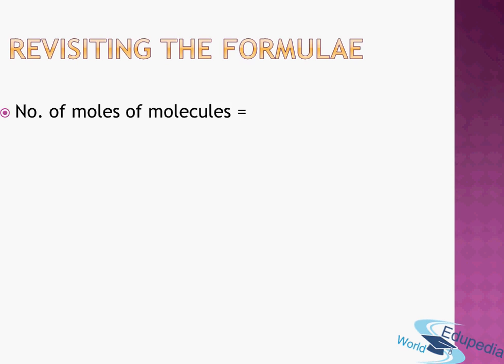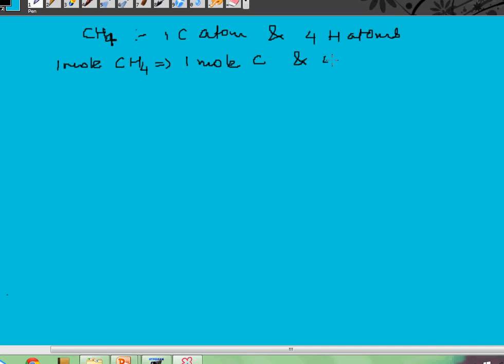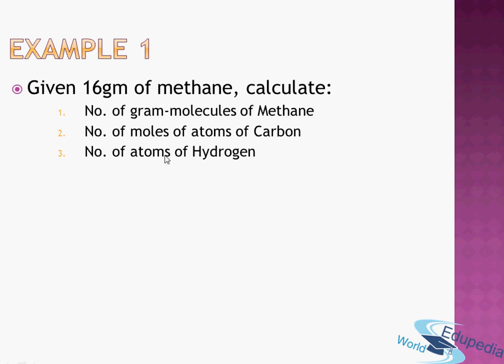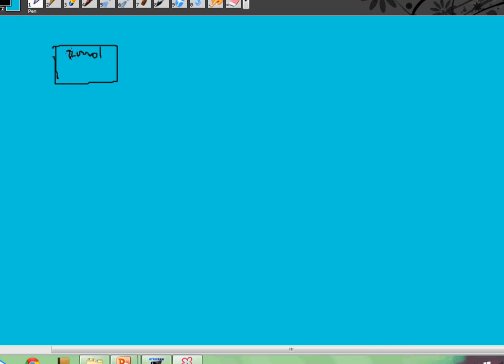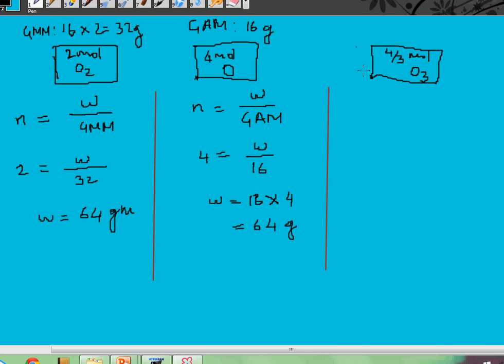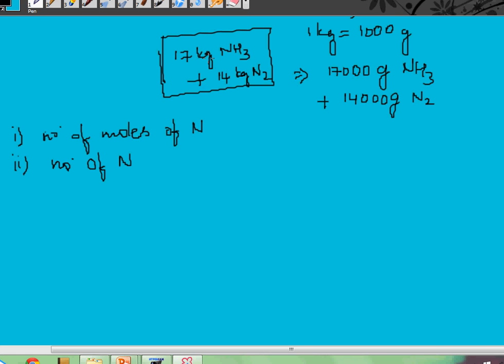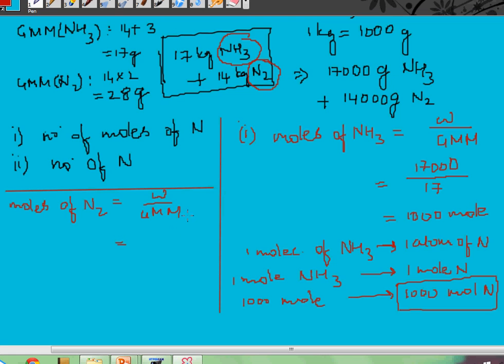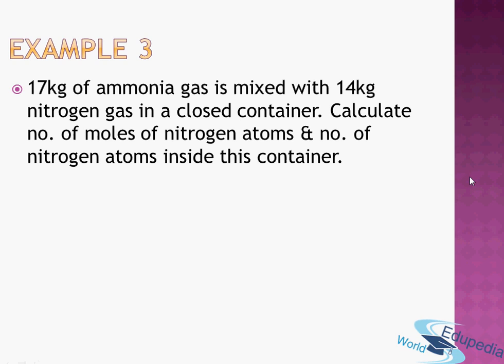Mole Concept | GAM formulas | Numerical Calculation of GMM & GAM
-Introduction:

 - The formulas- (00:26-03:12)

 1. Number of moles of MOlecules = given mass of substance / gram Molecular mass

 2. Number of moles=Number of gram particles

 3.  Number of moles or gam particles =  Number of particles/NA

 4. Number of moles = given mass of substance / gram molecular mass

-Calculations- (03:12-28:03)

;Video by Edupedia World for more videos on Physical Chemistry.